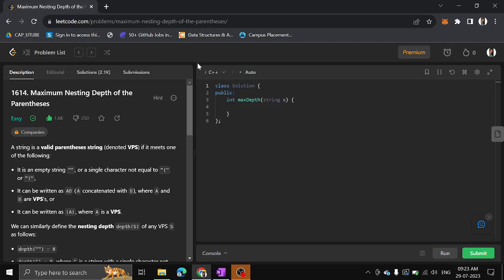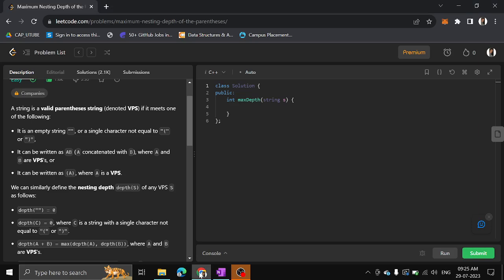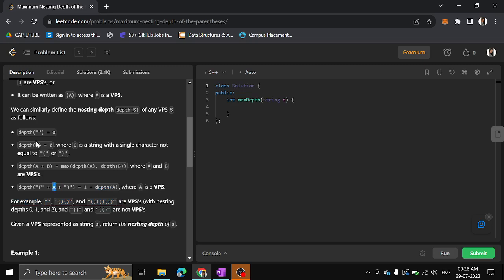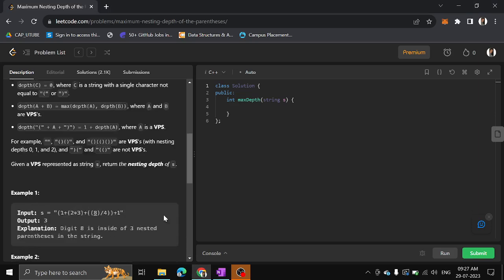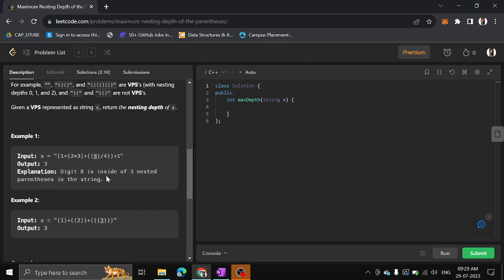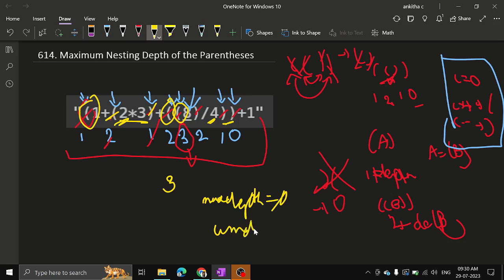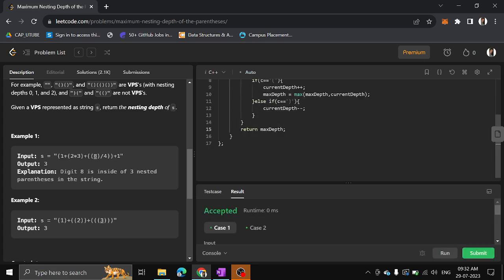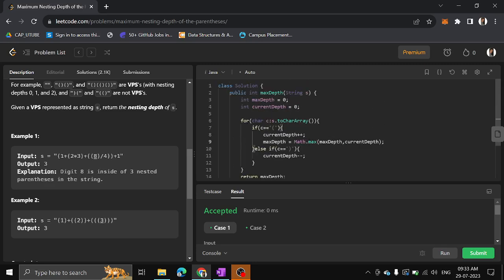LeetCode 614 : Maximum Nesting Depth of the Parentheses || EASY || C++ || JAVA || Detailed Solution